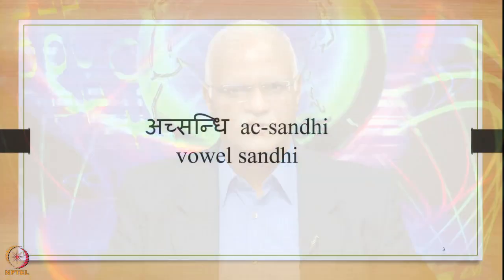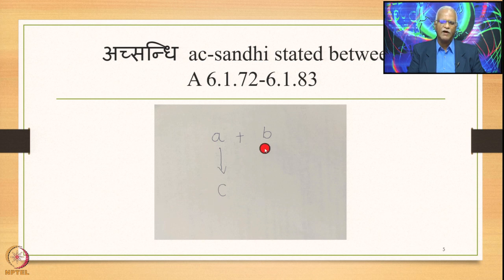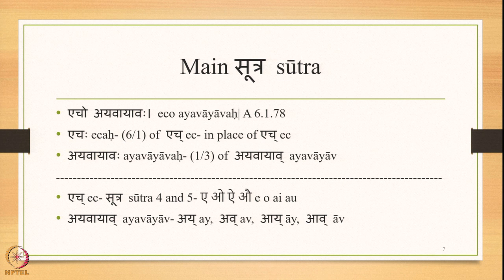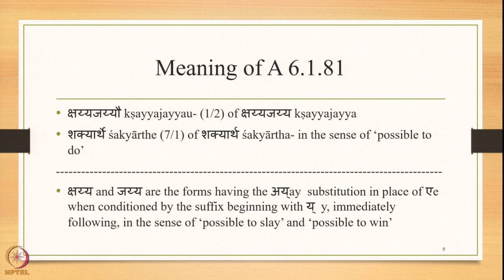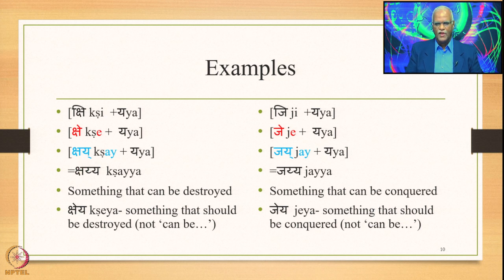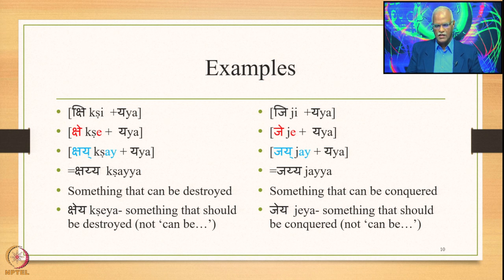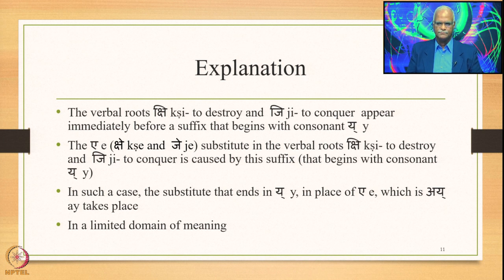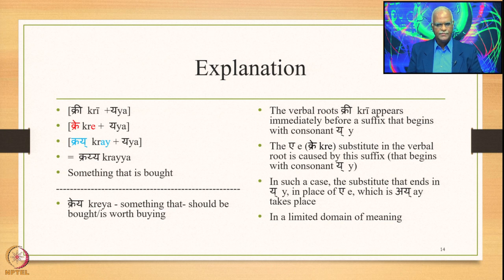Week 5: Lecture 23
Week 5: Lecture 23: अच्सन्धिac-sandhi- vowel sandhi: एकस्थानिकएकादेशekasthānika ekādeśa: अयवायाव्-सन्धि
ayavāyāv- sandhi: Additional सूत्रssūtras- A 6.1.81, 82 and Interrelation of सूत्रssūtras